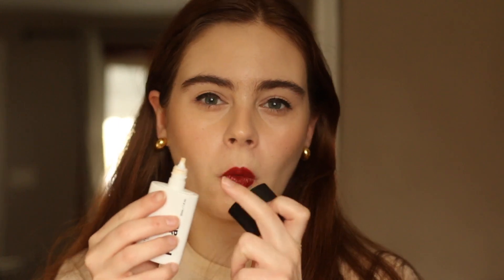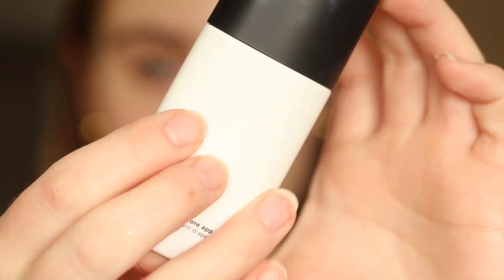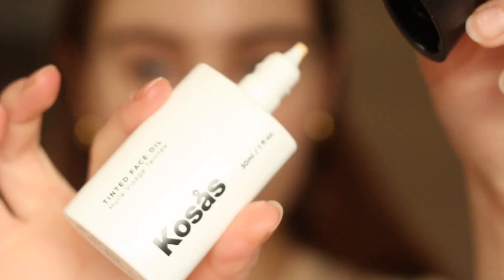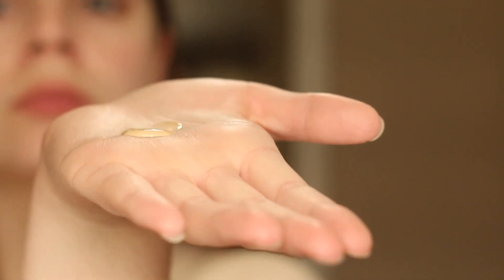Kosas: Brand Reviews & Demos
Products Mentioned:

Kosas Color & Light Palette (Tropic Equinox)
Kosas Weightless Lip Color (Fringe)